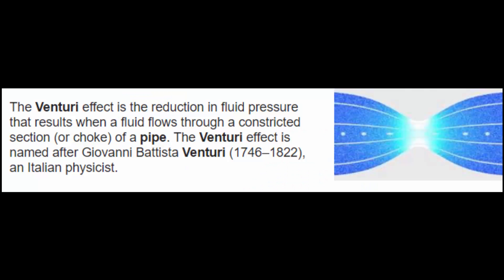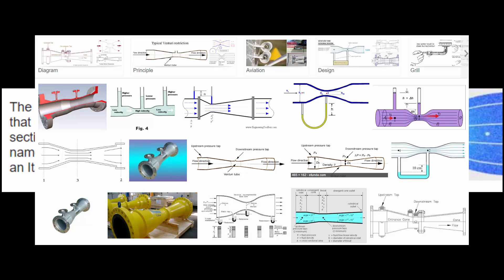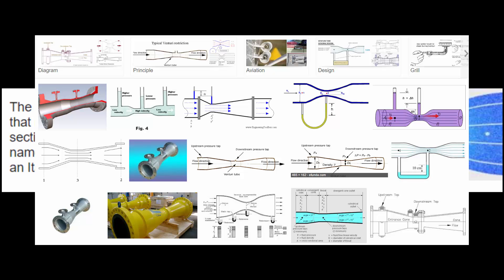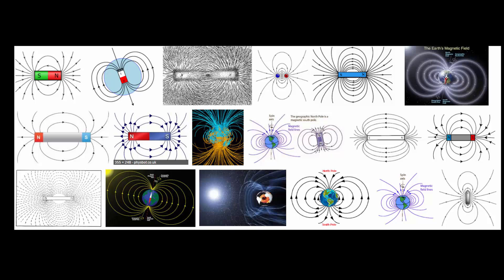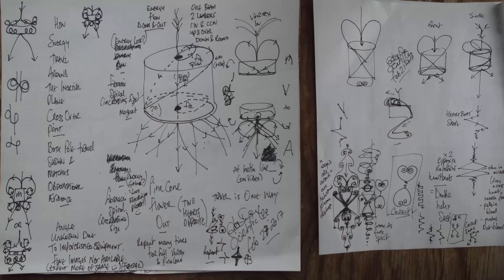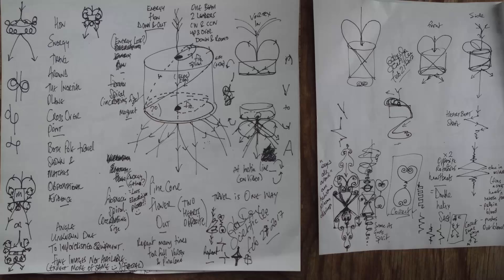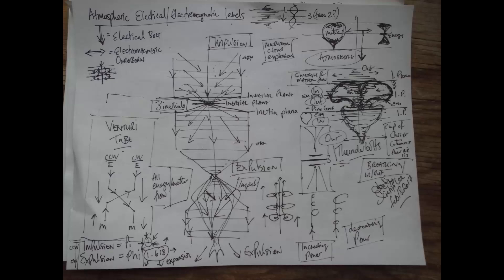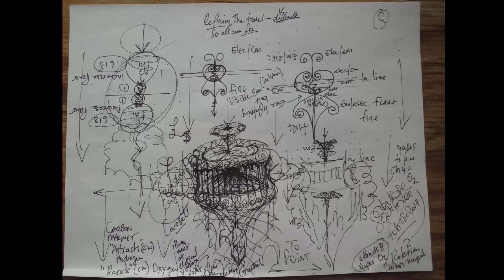ALL SCIENCE MUST CHANGE - TRUE MAGNETIC FIELD IS REVEALED..your magnetic field is a lie.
PLEASE SHARE AS THIS DESTROYS ALL SCIENCE BY SCIENCE..:)

Showing that what you have been told about magnetic fields is incorrect.
and so by showing the TRUE field?
All astrophysics is wrong..all physics is wrong.
My Theory and PROOF means all must be looked at again...as I prove with this video .
Energy travel from a vortex to ouroborus and back to vortex...a venturi tube effect for energy flow through matter.

God wins by scientific intelligence.
Debunk that ken L.Wheeler. :)
following him/ STOP...he is wrong..
All explanations are per visions from God showing me how all the

universe works...I contain the small scroll.
..after refining the work with God's guidance I have come to the solution.

Double Helix Energy Flow Theory.
Vortex to horizontal wave.

Thanks Lord
Amen